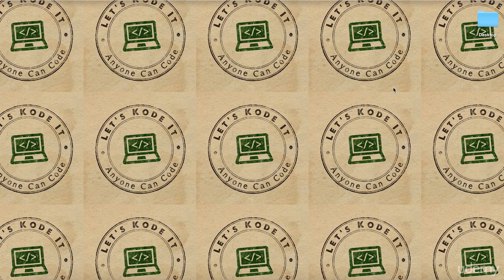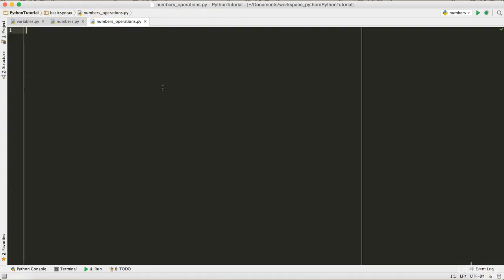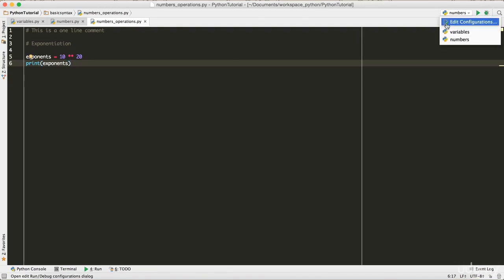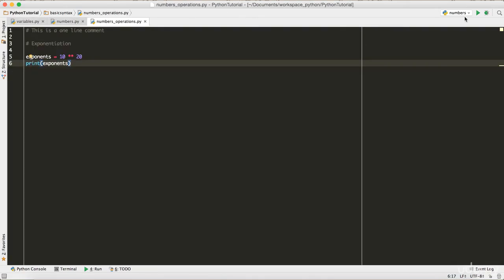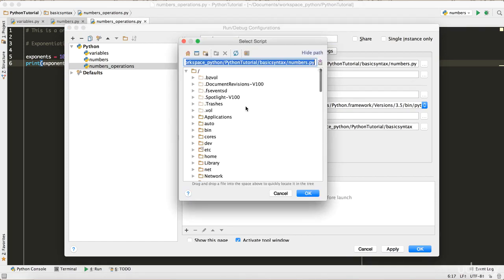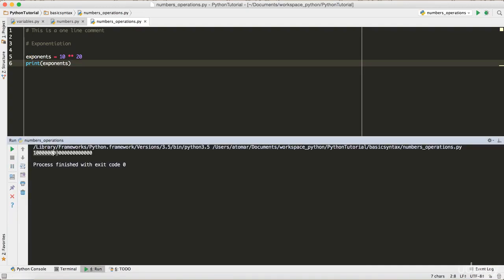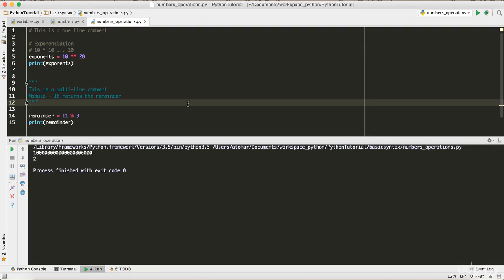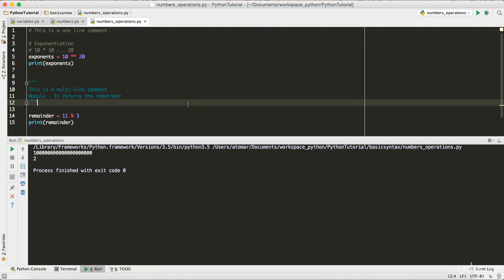Numbers Exponentiation And Modulo - Learn Python 3 Lesson 11